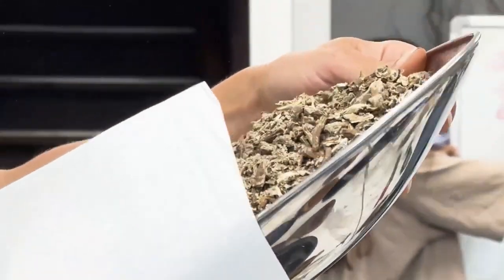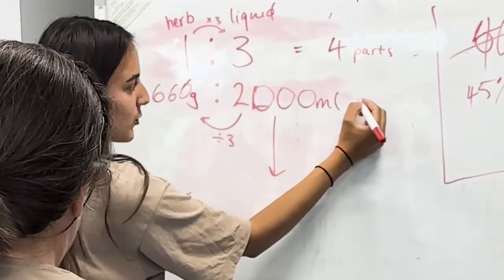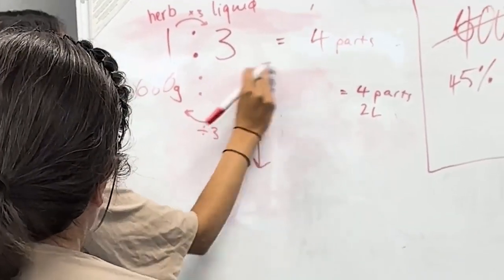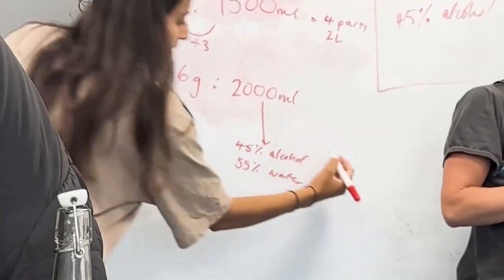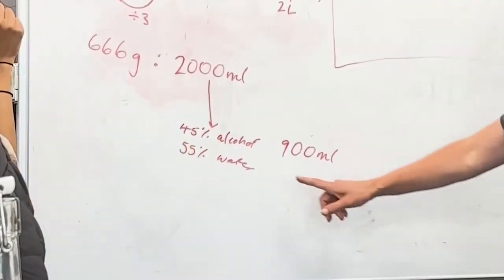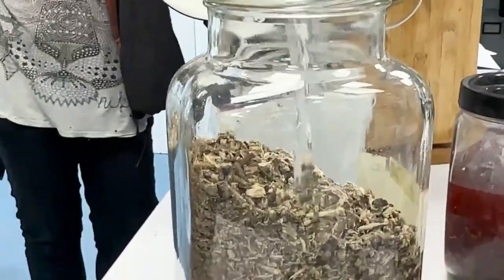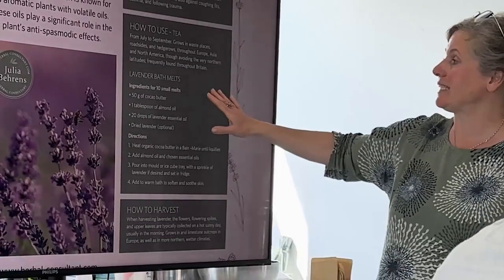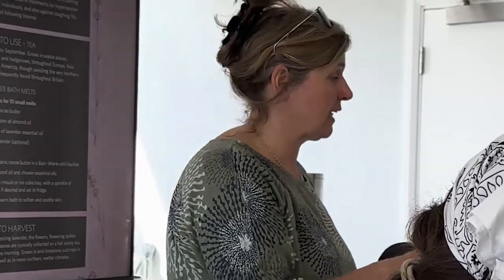Course in herbal medicine with Julia Behrens Medical herbalist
Join Julia Behrens, Medical Herbalist, and horticulture experts in the stunning surroundings of Stanmer Park as we explore the fascinating world of herbal medicine. 🌿 Our course offers a hands-on journey into the art and science of using plants for health and healing. Whether you’re new to herbal medicine or looking to expand your knowledge, this is your chance to learn from experienced practitioners in a beautiful, inspiring setting. Ready to transform your understanding of nature’s remedies? Come join us on a herb course